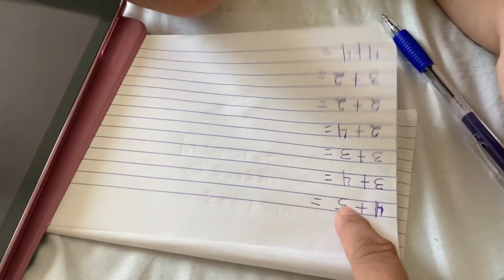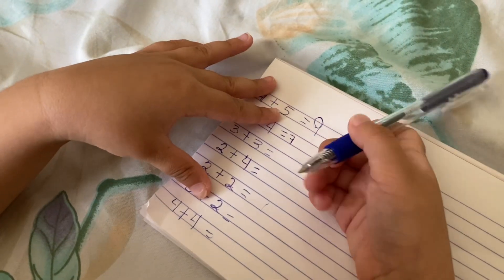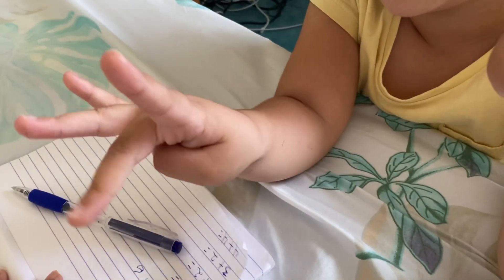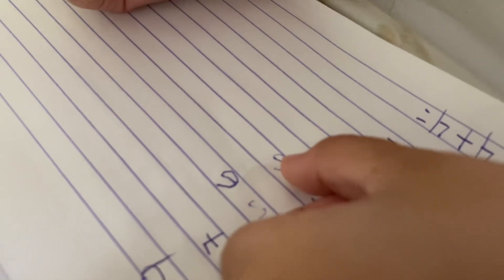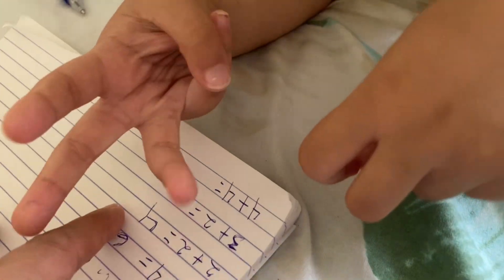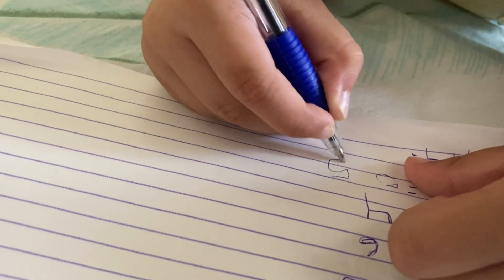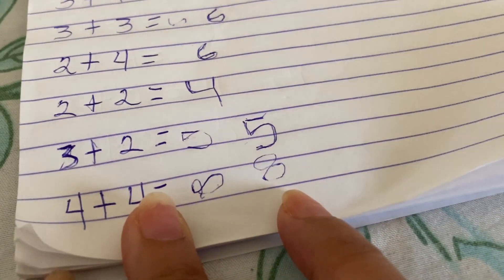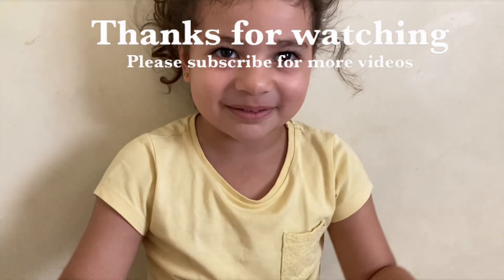My 4 year old Filipino/British daughter answering mathematics correctly